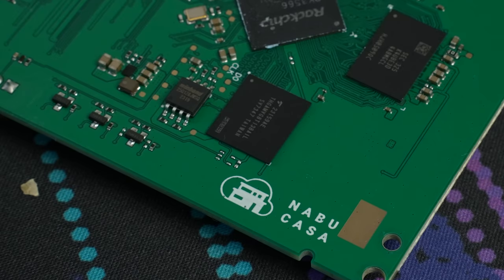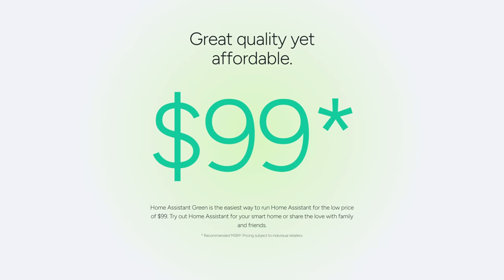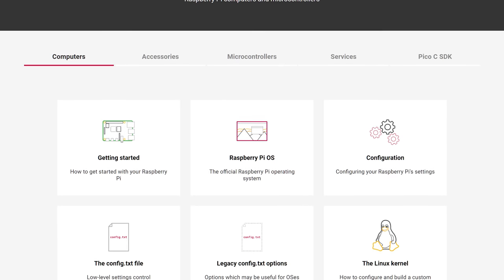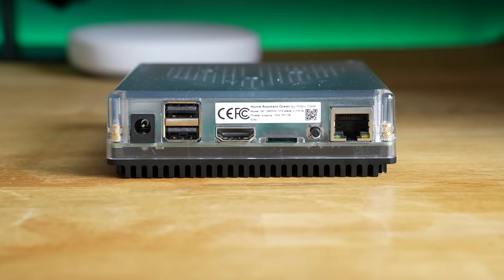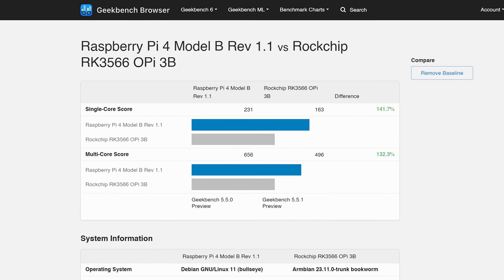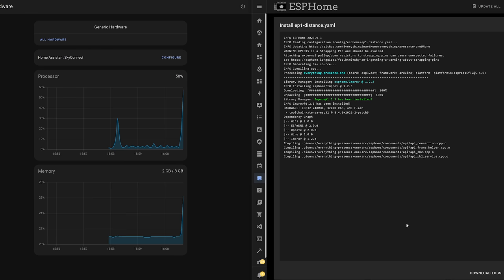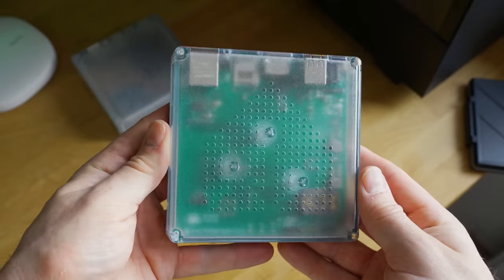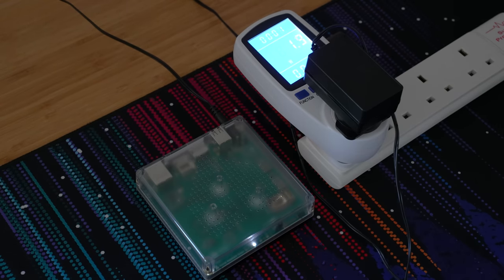Home Assistant Has Never Been This EASY!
Home Assistant Green is the latest release from Nabu Casa and aims to make getting started with Home Assistant easier and more affordable than  ever before. Today we take a look at what the green has to offer and which one is right for you, Home Assistant Green or Yellow!